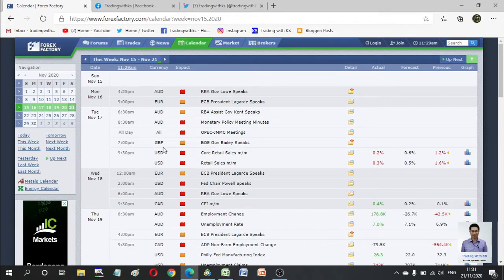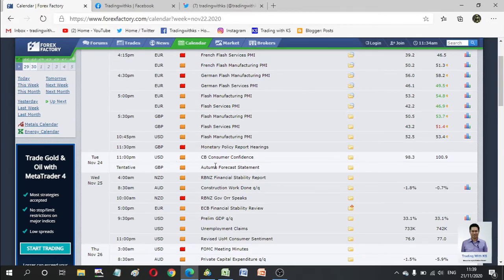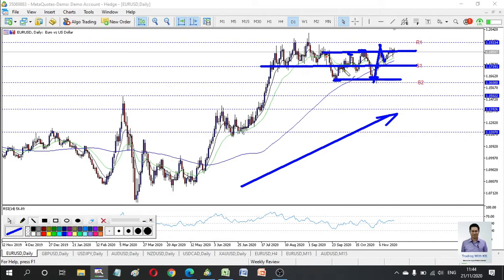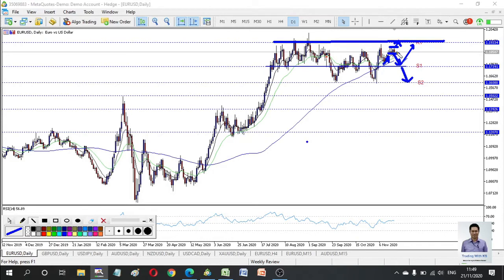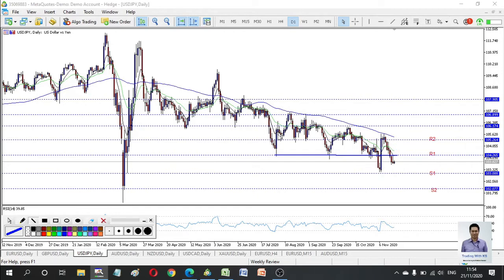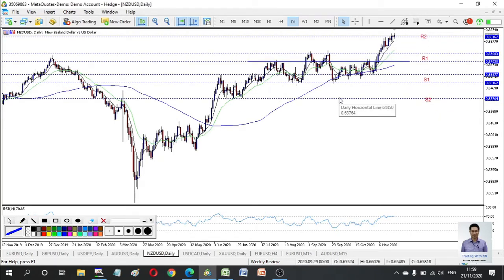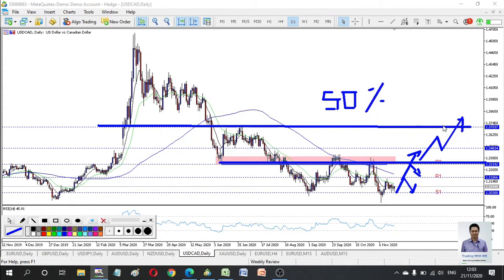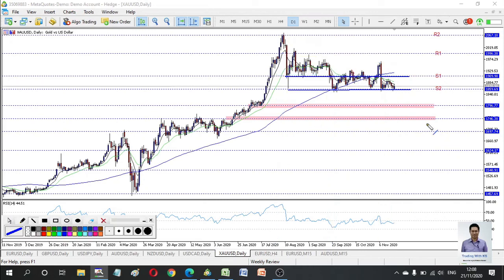Weekly Forex Forecast for 23rd to 27th November 2020 (EURUSD, GBPUSD, USDJPY, AUDUSD, USDCAD, GOLD)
This is our forex forecast for the trading week starting 13th to 27th November 2020.

Forex pair included are EURUSD, GBPUSD, USDJPY, AUDUSD, NZDUSD, USDCAD and GOLD.